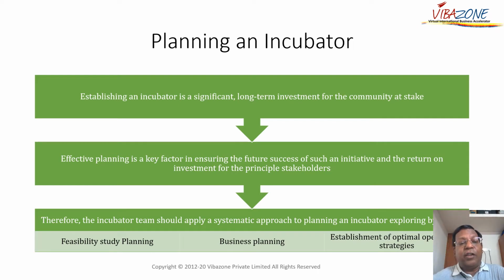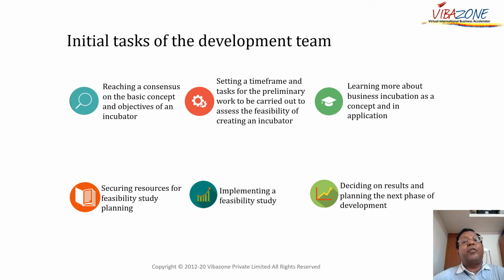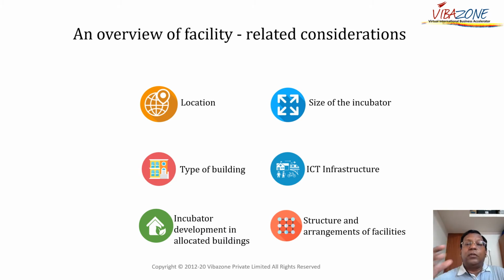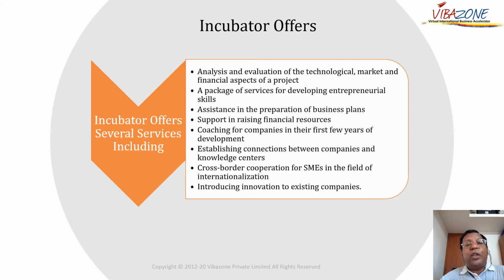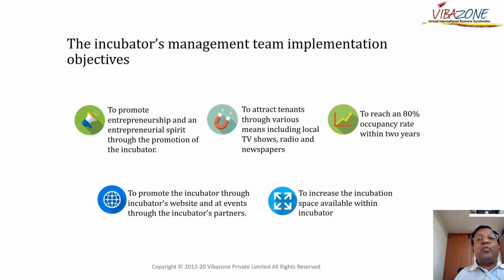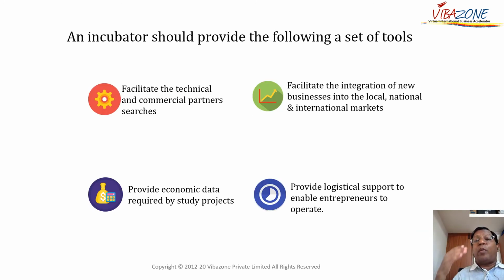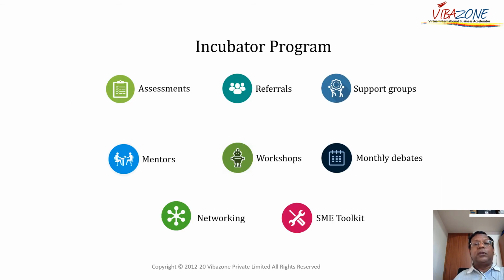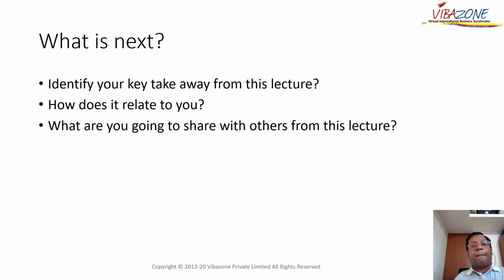Session 3 Planning an incubator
This session talks about planning the incubator